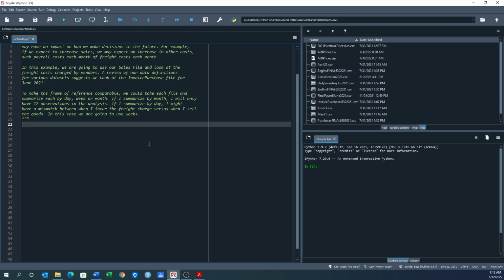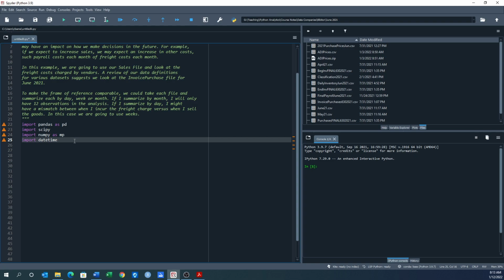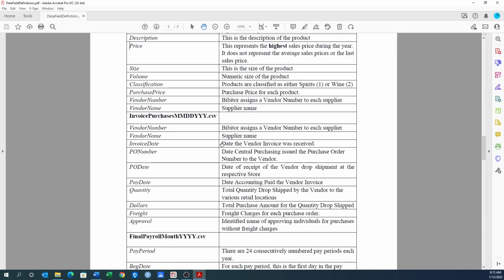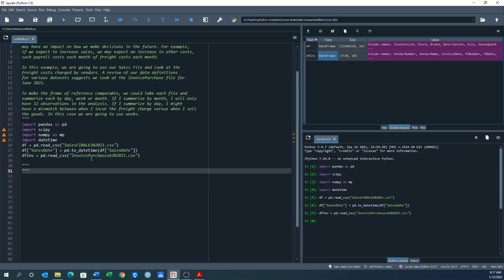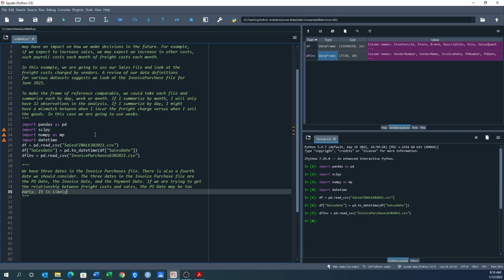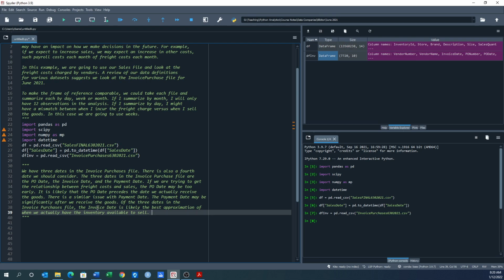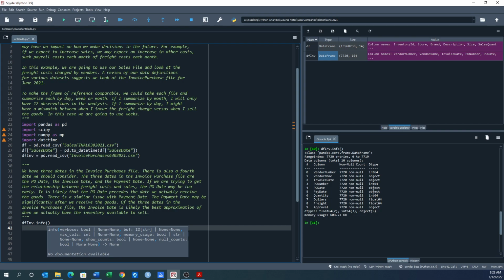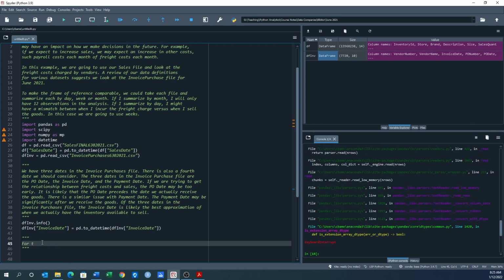Correlations Part 2